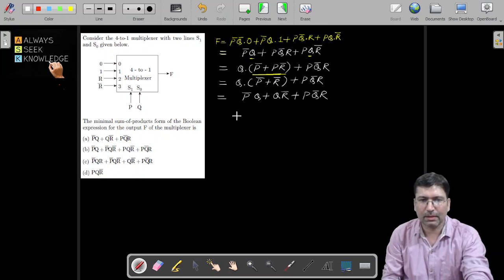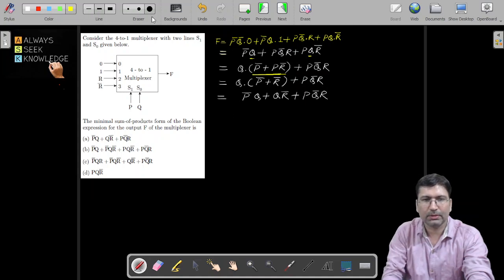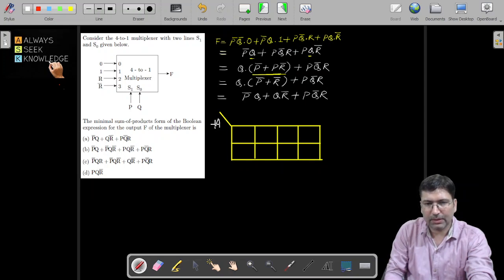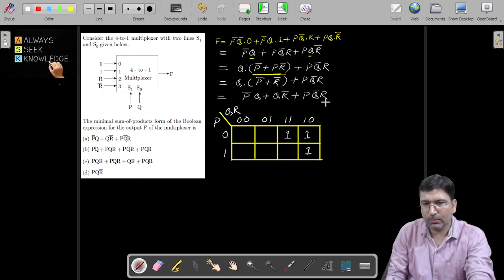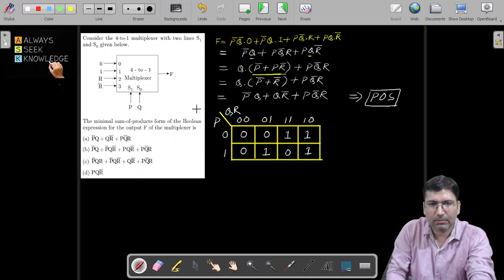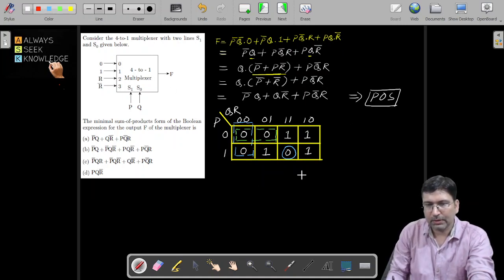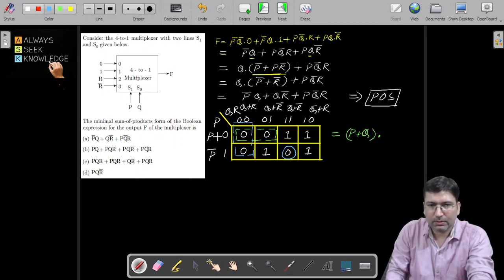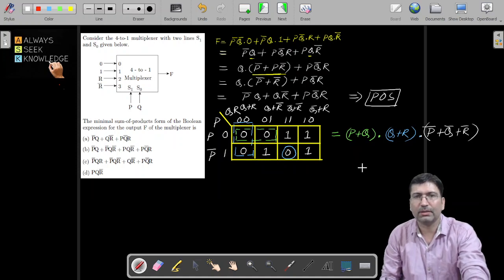SOP to POS Conversion